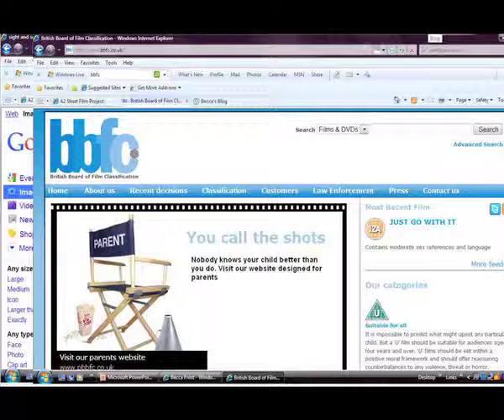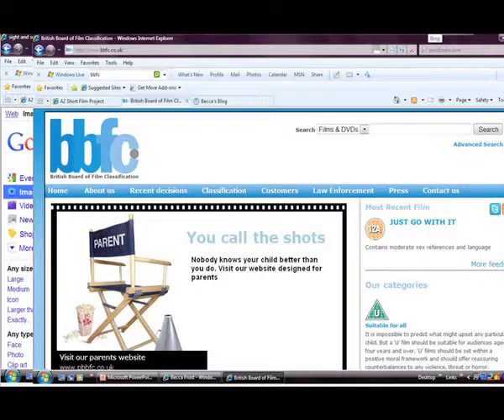Media evaluation (part 2).m4v